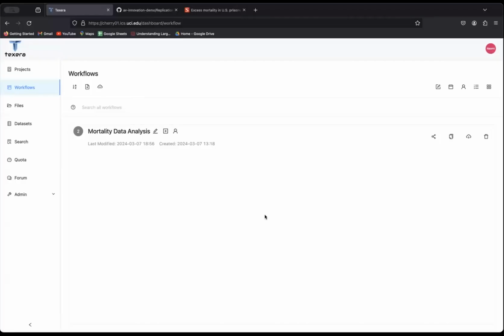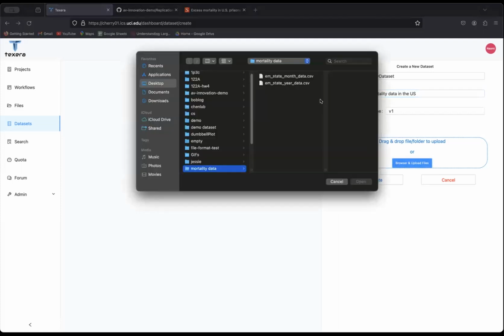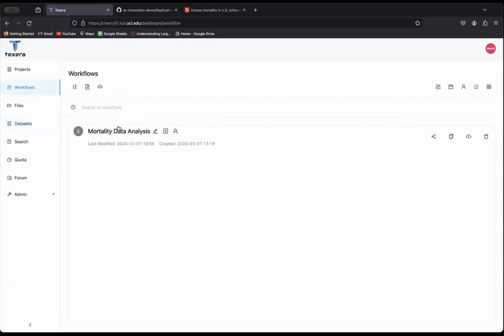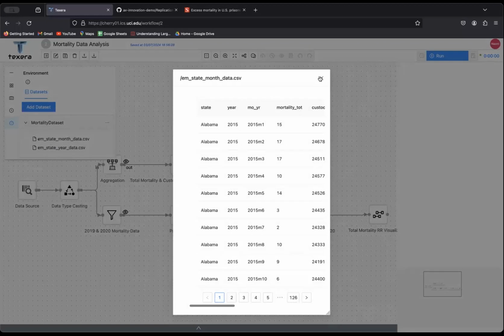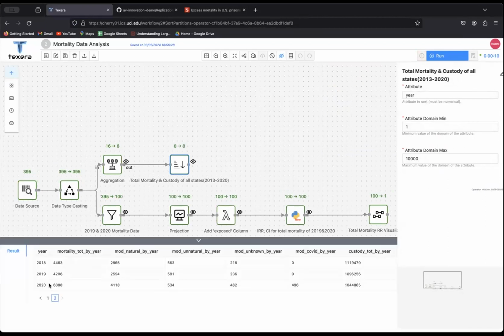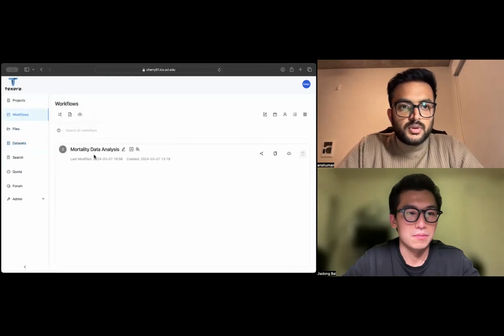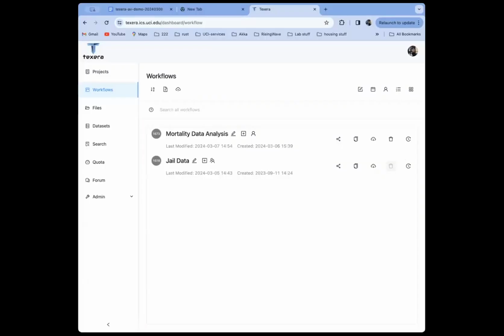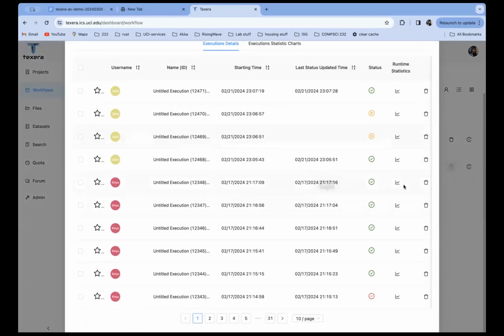[Texera Demo] Reproduce published paper experiment, and share its data & data analysis with others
This demo shows the full pipeline of reproducing the experiment of published paper, share the data used by the paper and share the data analysis with other researchers in Texera project.